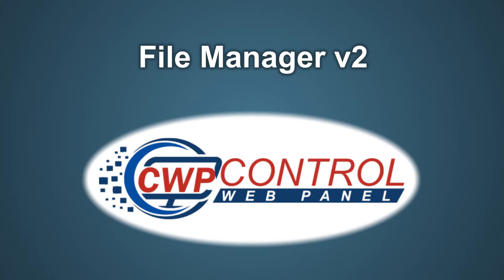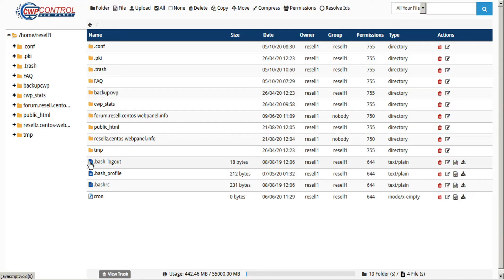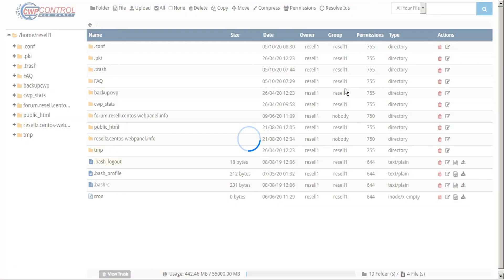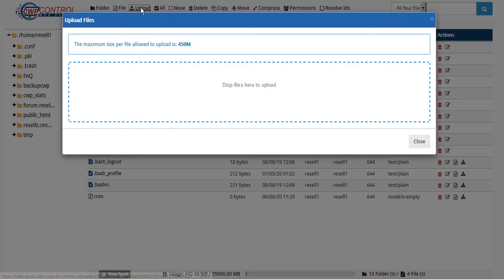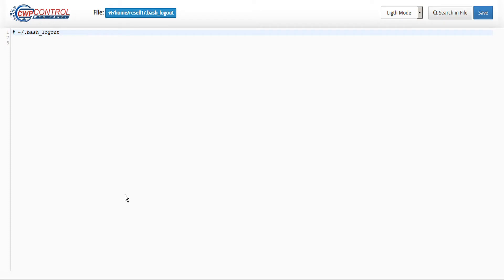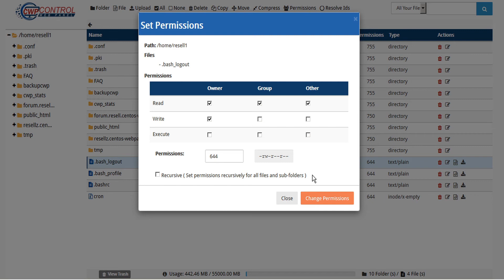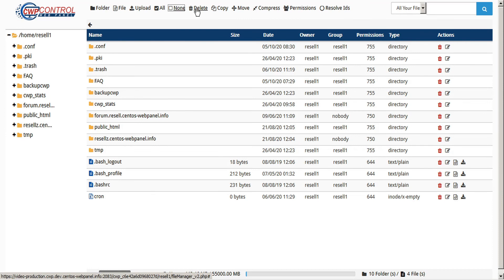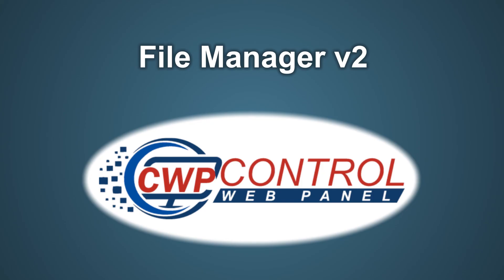CWP - User Panel: New File Manager v2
The New File Manager v2 is designed to provide cwp users with great usage expereince and many advanced options.